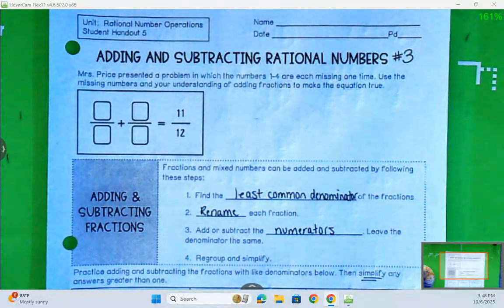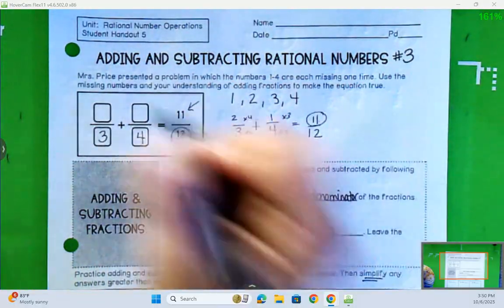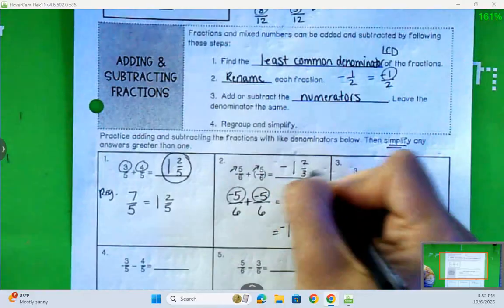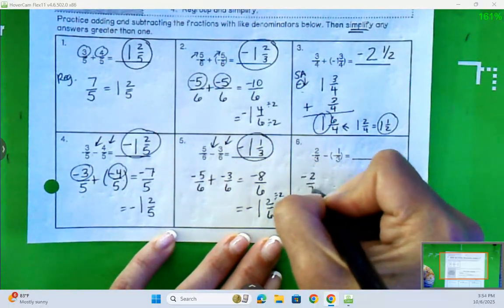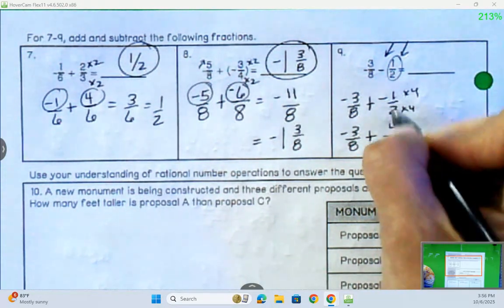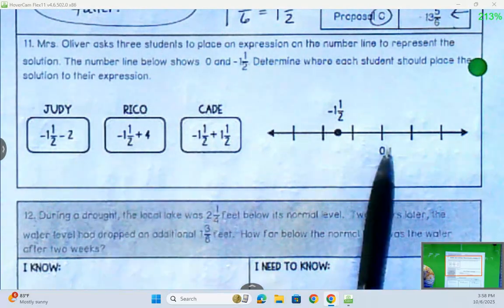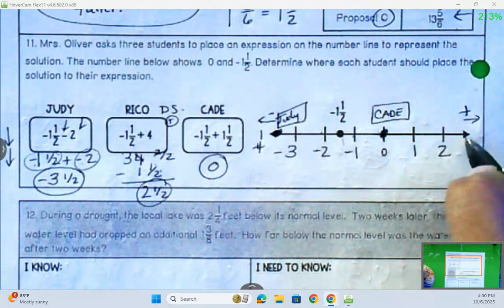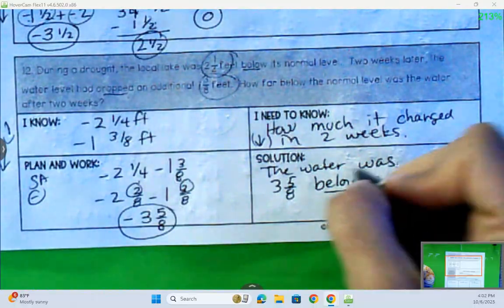Adding & Subtracting Rational Numbers #3